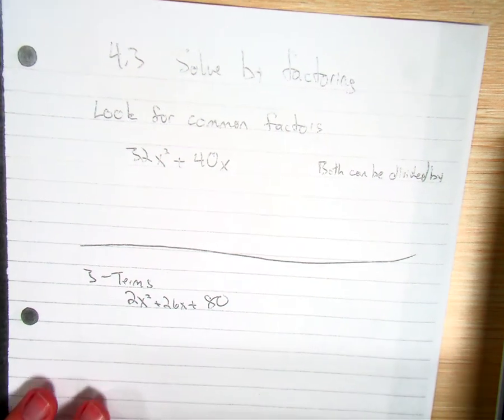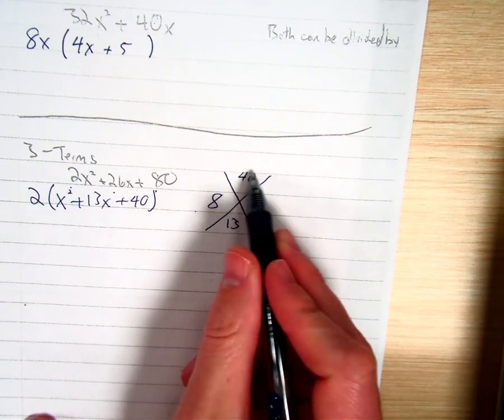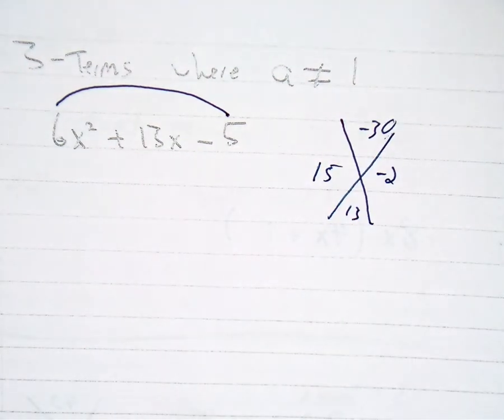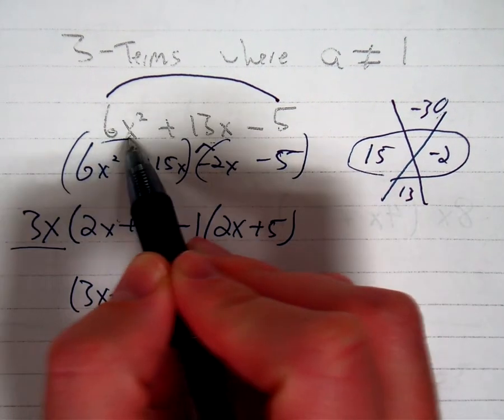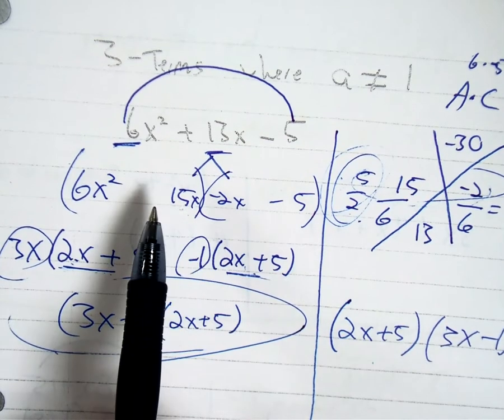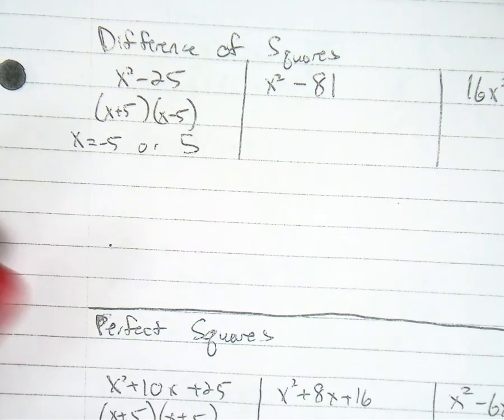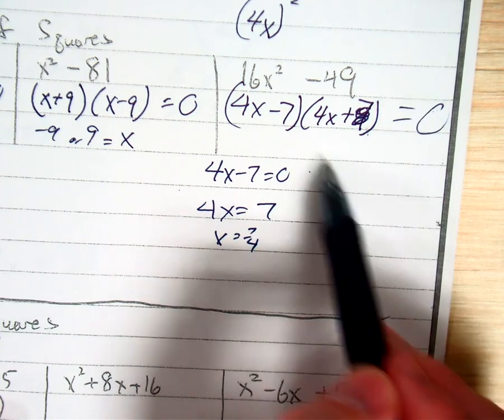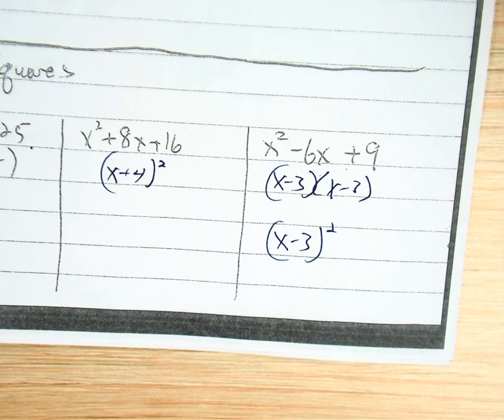Handke Algebra 2 Lesson 4.3 Factoring